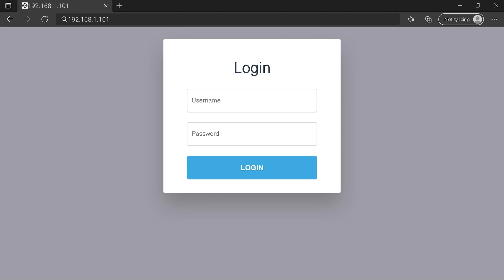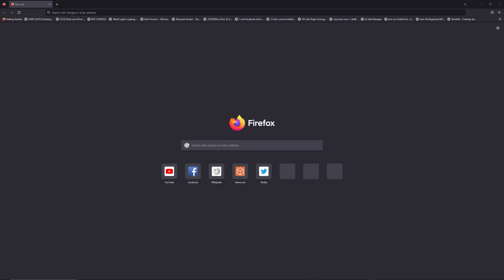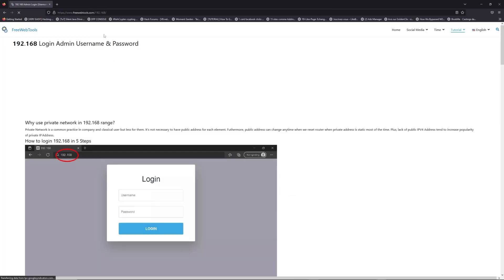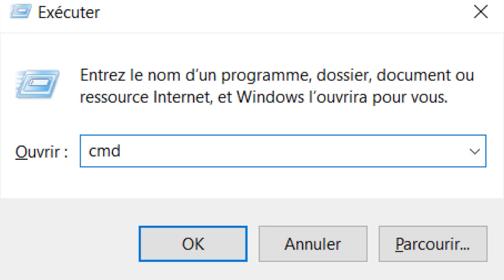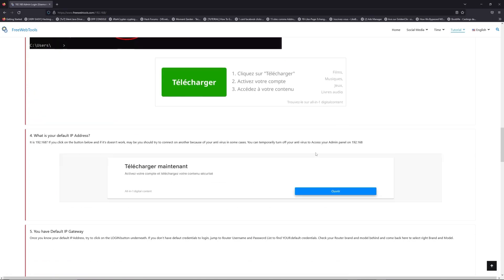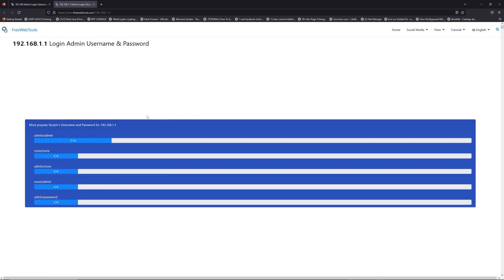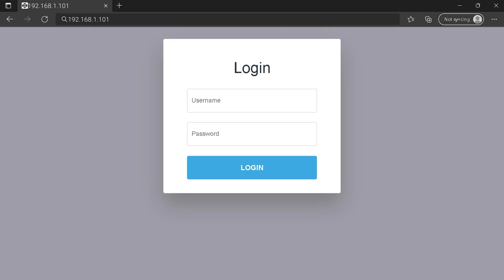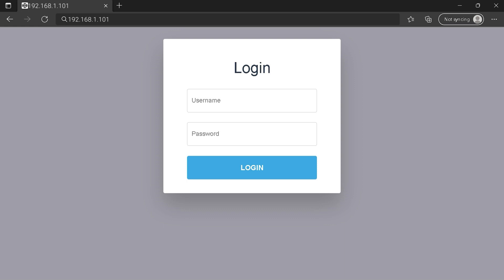00:00 Check your Router Manual for 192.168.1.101
00:40 Find your default credentials of 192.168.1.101
00:55 Get your default IP Address
01:30 Go to to get your default credentials
02:05 Connect to 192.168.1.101 IP Address
02:31 Type your credentials to connect on 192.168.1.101